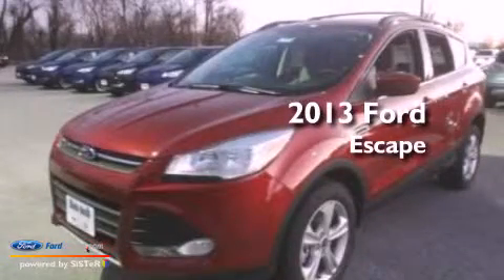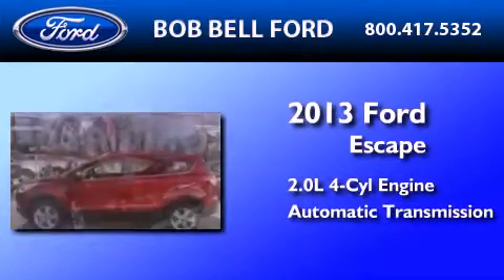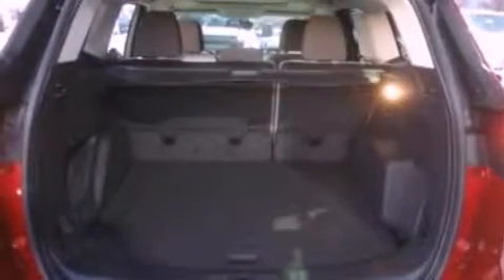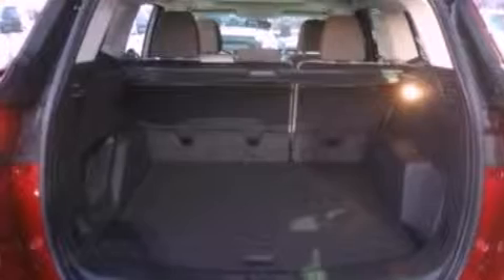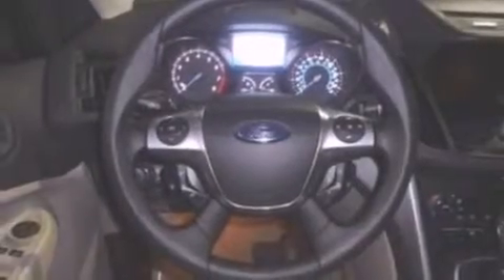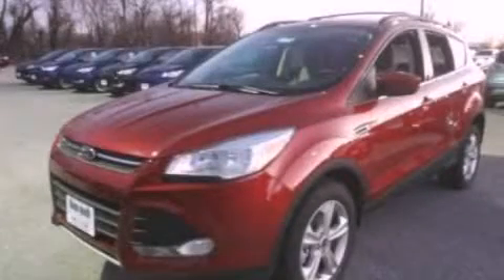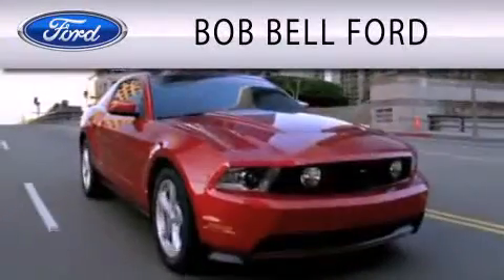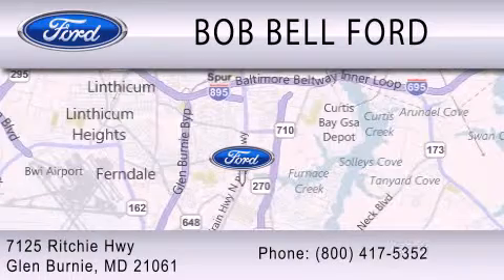2013 FORD ESCAPE Glen Burnie MD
Year : 2013
 Make : FORD
 Model : ESCAPE
 Engine : 2.0L I4 16V GDI DOHC TURBO
 Trans . : 6-SPEED AUTOMATIC
 Exterior : RUBY RED
 Miles : 9
 Interior : MEDIUM LIGHT STONE
 Stock : 135374